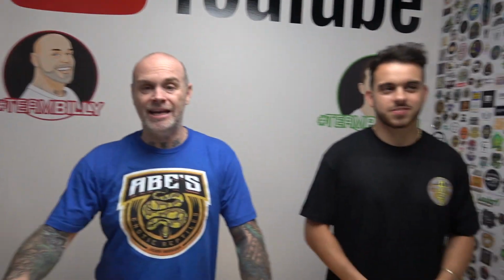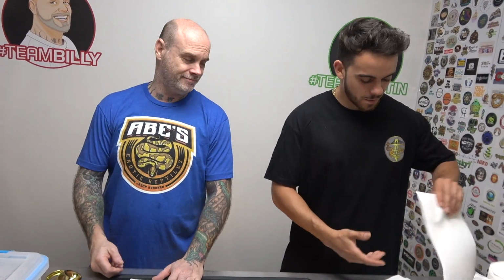GHI LAVENDER Ball Pythons! Egg Cutting 62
Also Follow